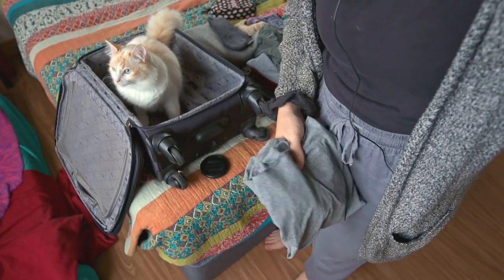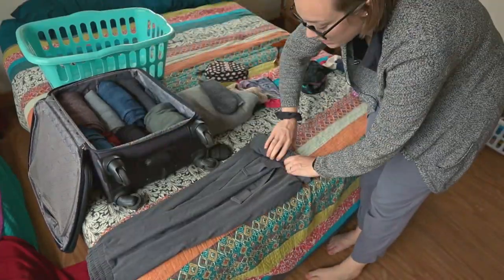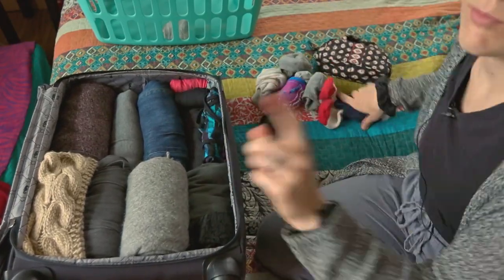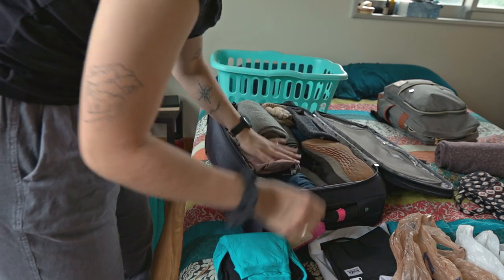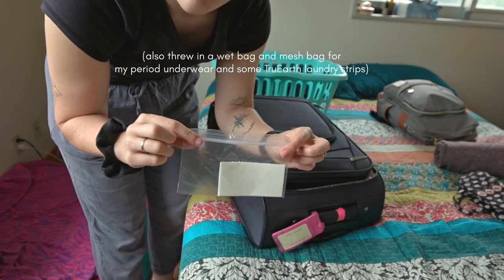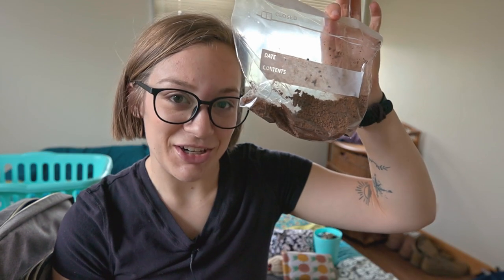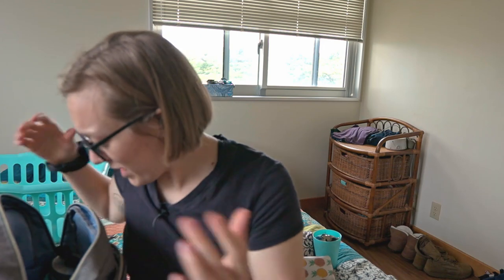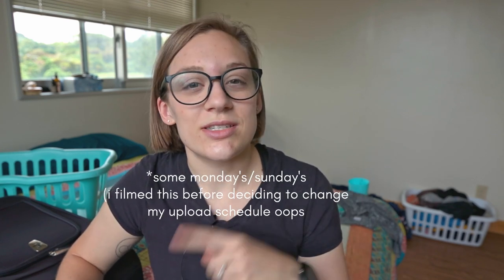ZERO WASTE TRAVEL ESSENTIALS + minimalist packing only a carry on for 2 weeks!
I take you along with me to show you how to pack light for our 2-week trip to the mainland of Japan! These are great tips for backpacking as we only take carry-ons with us. I also show you my low waste travel essentials like my reusable water bottle, reusable cutlery, and more!

Timestamps:
00:00 - Intro
1:58 - Picking out clothes to bring
4:00 - Packing my clothes
6:48 - Packing my zero waste travel essentials
15:22 - Final reveal of my bags/final tips
18:12 - Bloopers